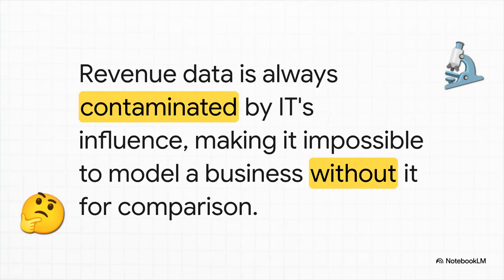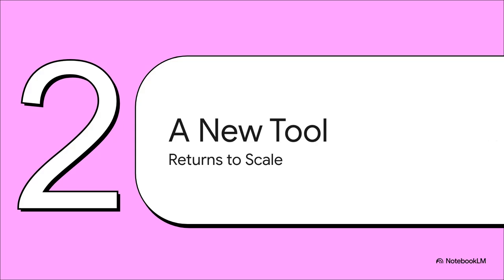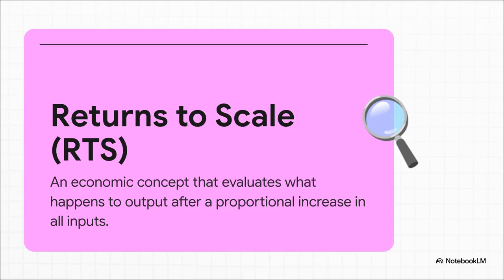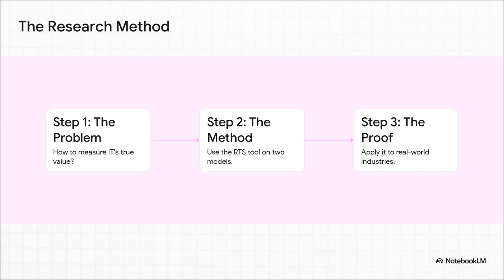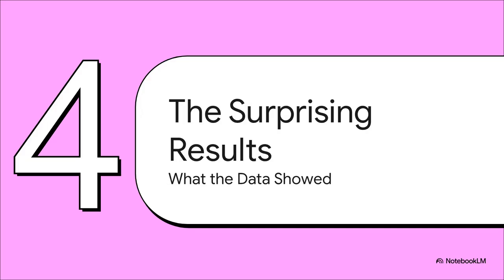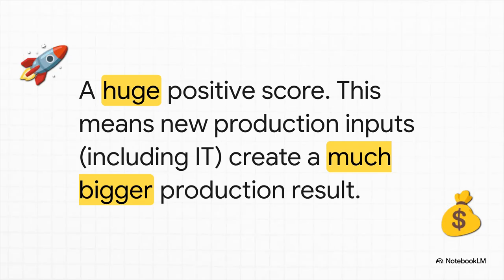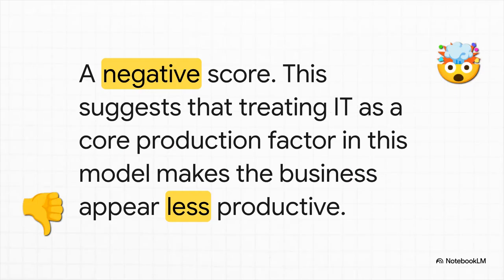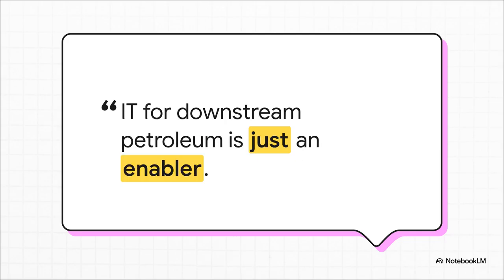The Analysis of Data Preparation to Validate Model Values of Information Technology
T. Hidayat, R. Mahardiko, and A. M. Rosyad, “The Analysis of Data Preparation to Validate Model Values of Information Technology”, VE, vol. 6, no. 2, pp. 23–34, Jun. 2023.